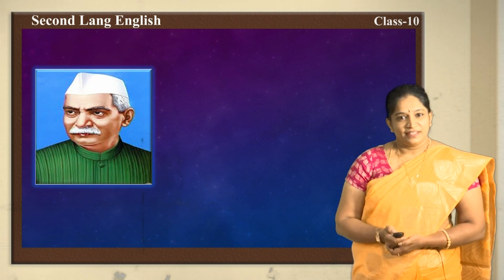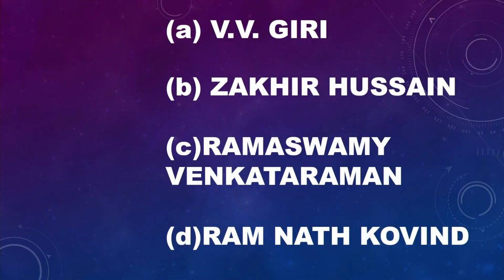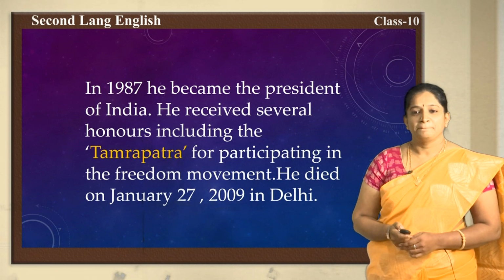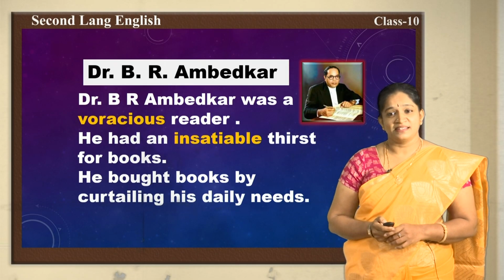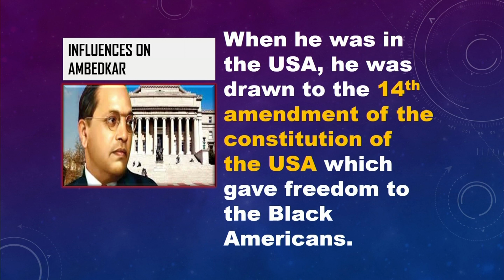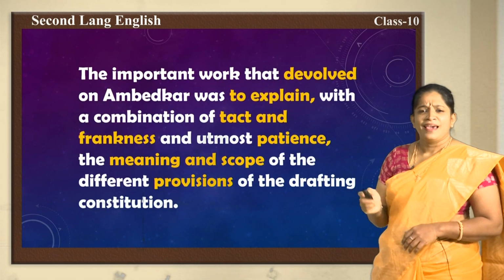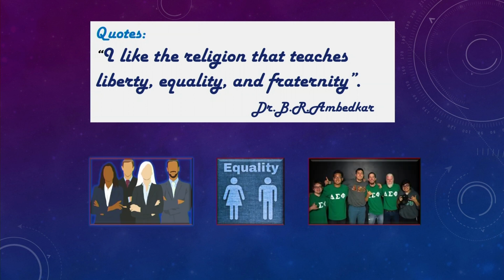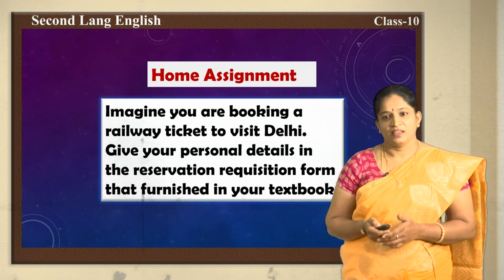Samveda - 10th - English Second Language - Dr BR Ambedkar (Part 1 of 2) - Day 43